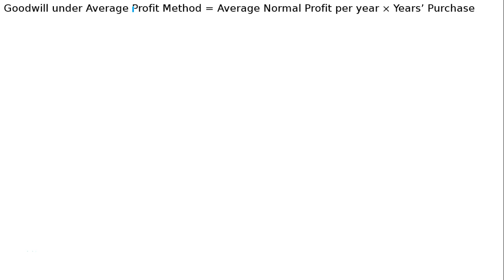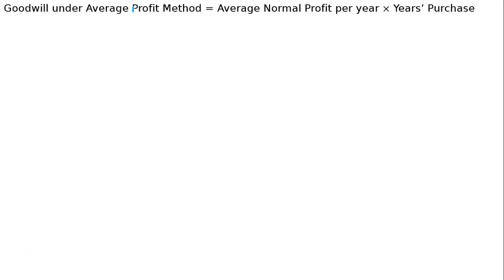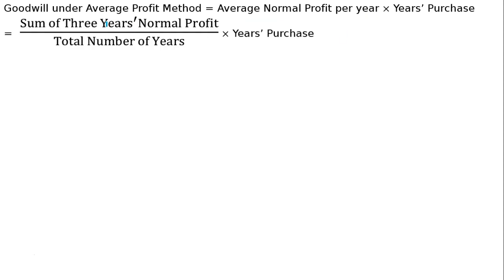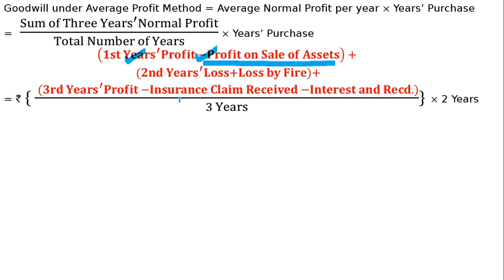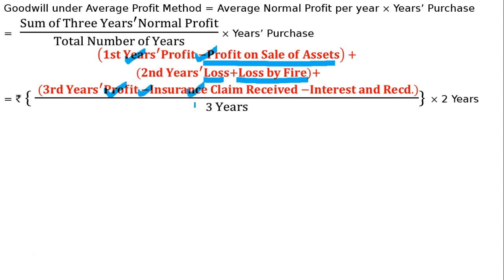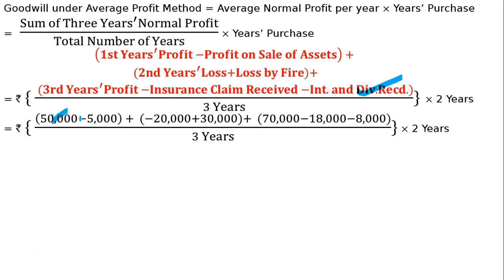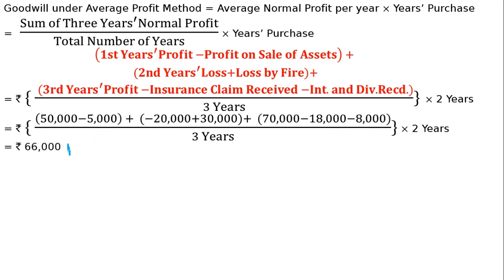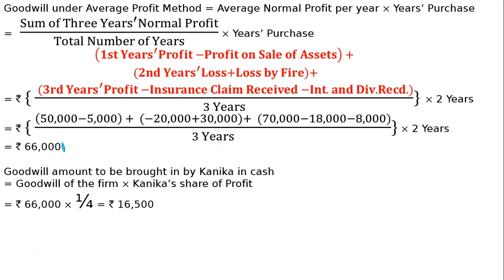Partnership Firms I Goodwill Q9 | Class 12 | Accountancy | Ray Academy